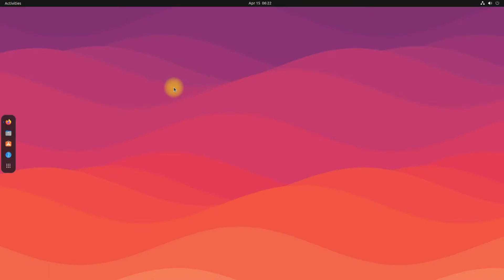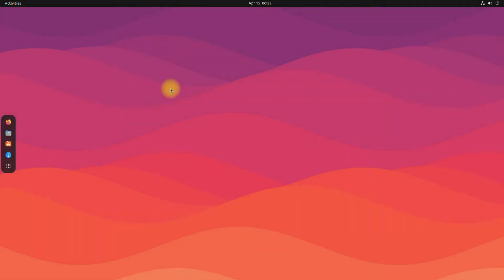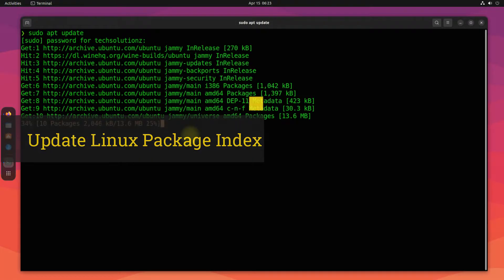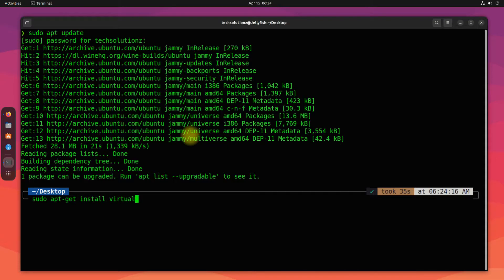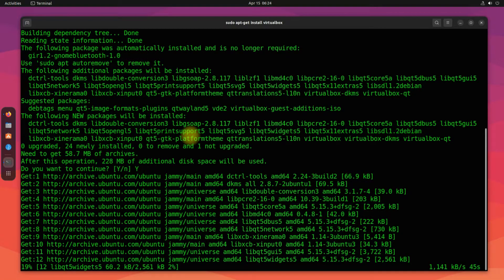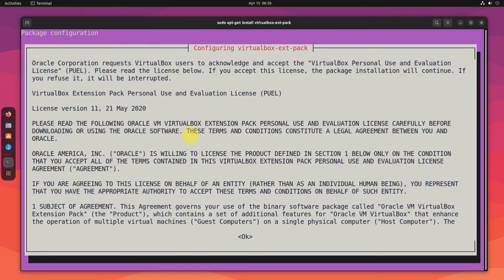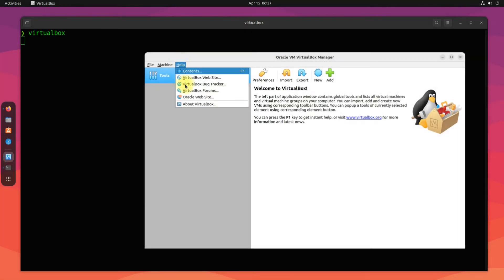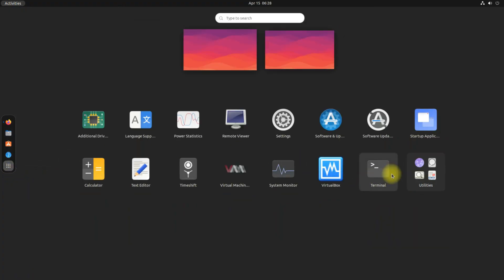How to Install VirtualBox on Ubuntu 22.04 Jammy Jellyfish + Extensions Pack - VM VirtualBox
How to Install Oracle VM VirtualBox 6.1 on Ubuntu 22.04 + VirtualBox Extensions Pack | Ubuntu 22.04 | VirtualBox is a powerful x86 and AMD64/Intel64 virtualization product for enterprise as well as home use. VirtualBox is a general-purpose full virtualizer for x86 hardware, targeted at server, desktop and embedded use. Installing VirtualBox 6.1.32 on Ubuntu 22.04 is easy to Install. We will also be Install VirtualBox Extensions Pack on Ubuntu 22.04 Jammy Jellyfish. The VirtualBox Extension Pack is a package that broadens the basic functionalities of VirtualBox. Allows physical USB devices usage in your virtual environment. Use the host webcam on a guest operating system, even if drivers are not available. Connect to a remote VM through the VirtualBox interface.